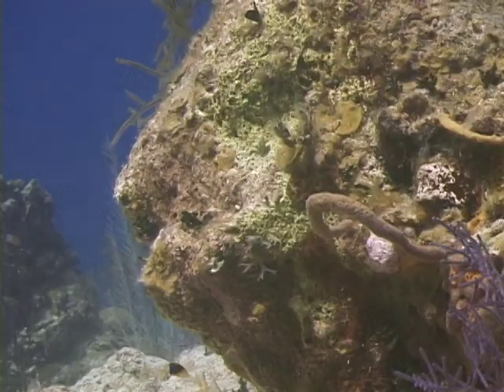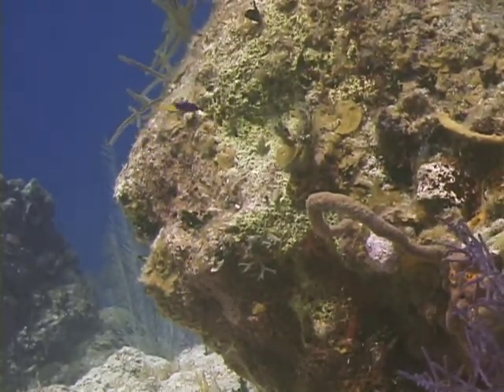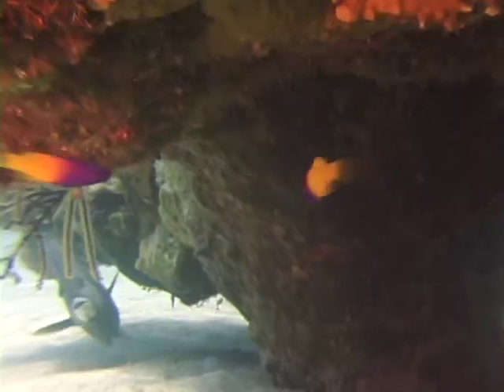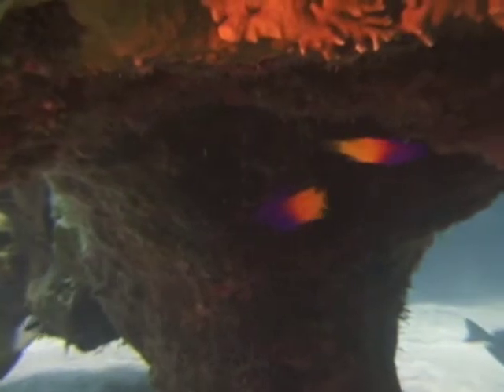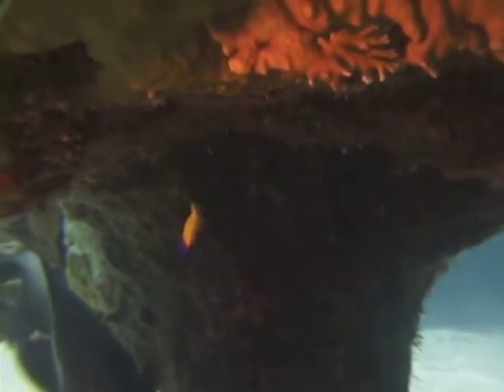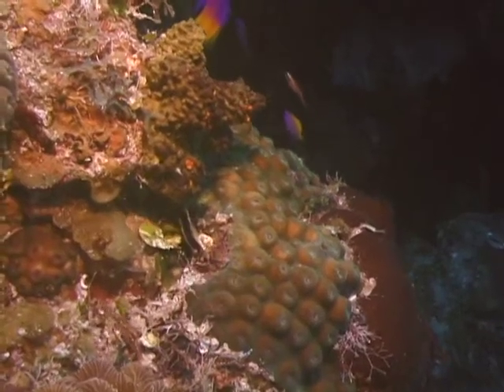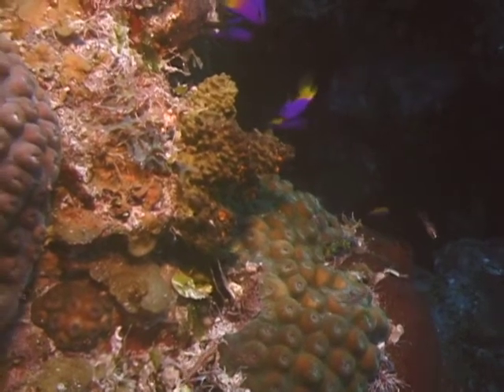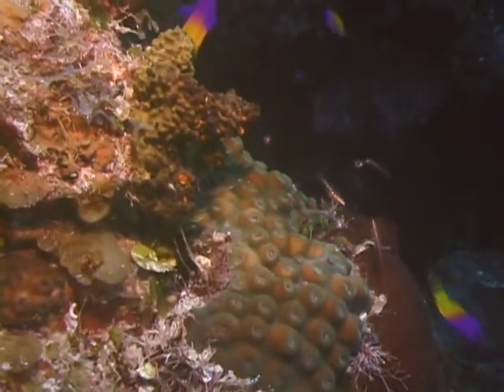Scuba Diving Tips: Caribbean Fish Identification : How to Identify Fairy Basslet Fish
What kind of fish is that? Learn tips for fairy basslet identification in this free scuba diving video of Caribbean fish from a staff member of the New England aquarium.